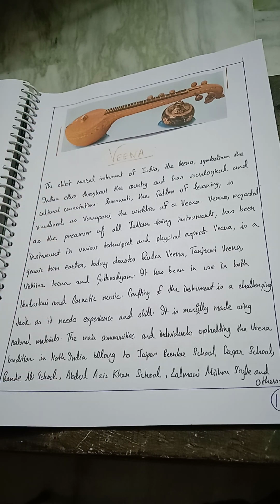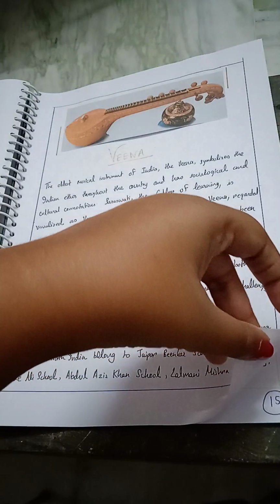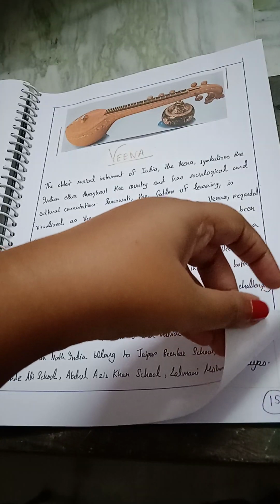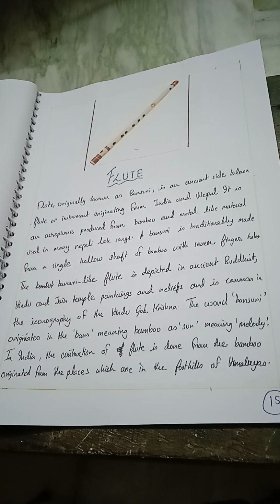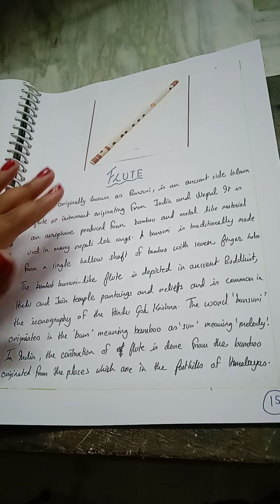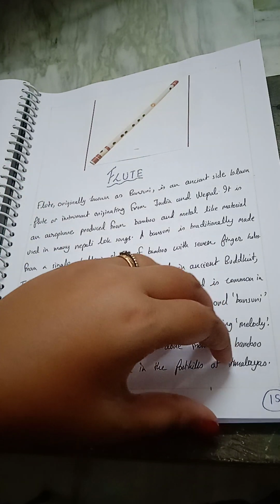B.ED~1.2EPC2~Musical instruments~Easy learning~Creative~2nd Semester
Hello Everyone
Hope you have enjoyed my video and learned to make the practicum of EPC2 in a more creative and easy manner.